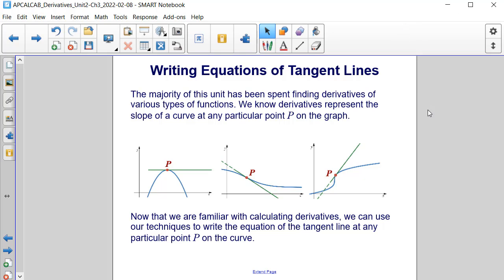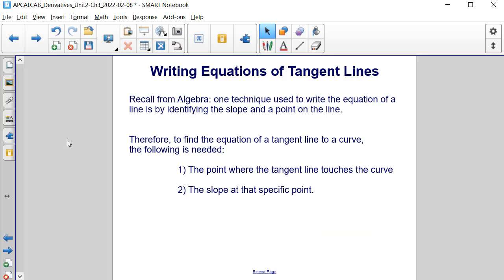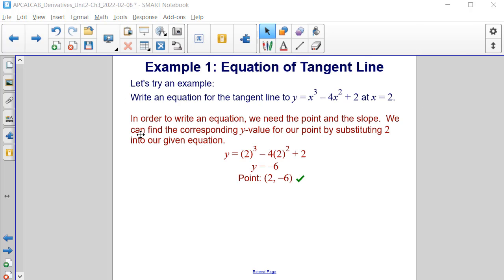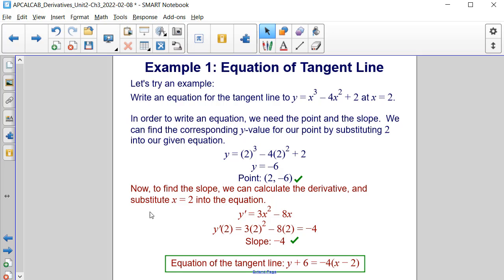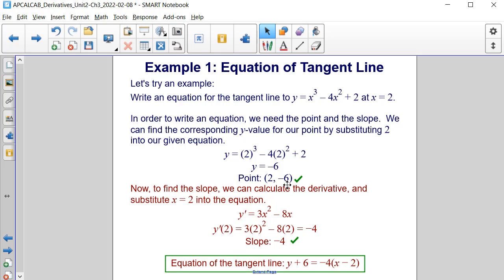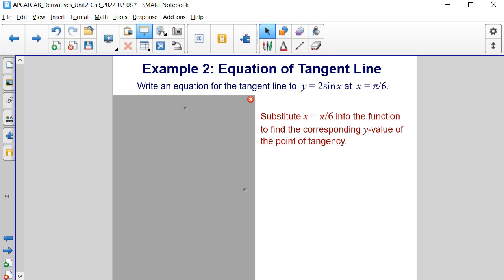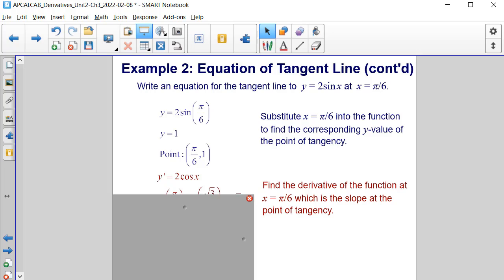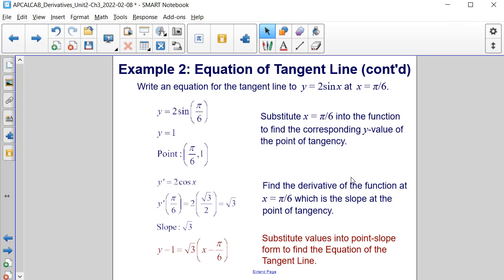Equations of Tangent Lines